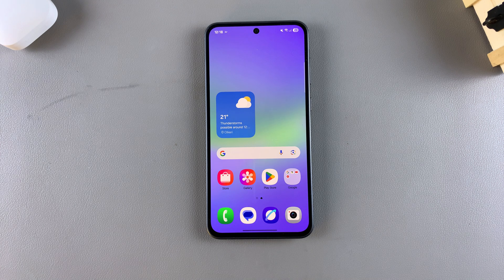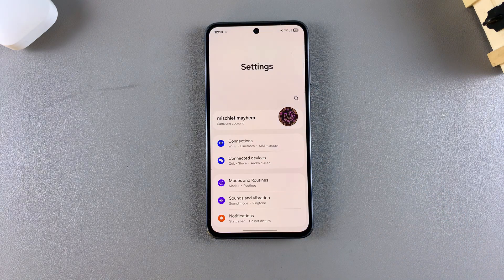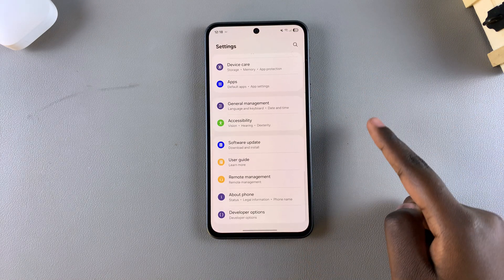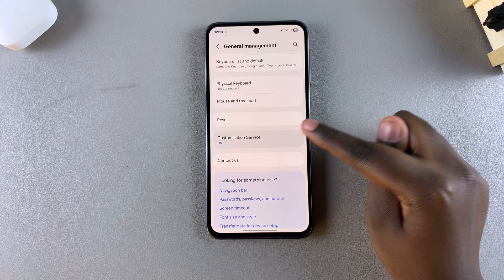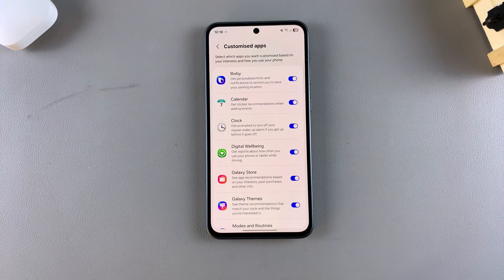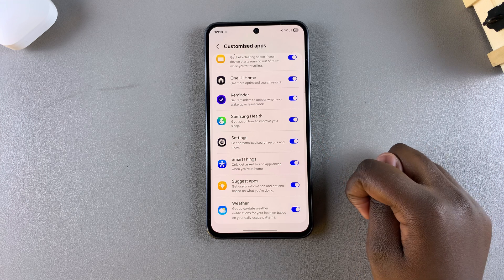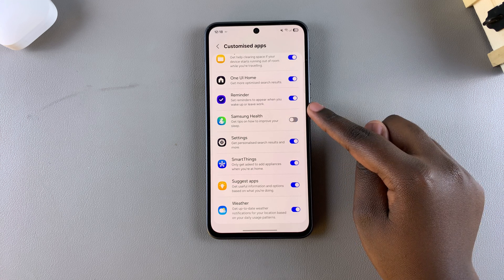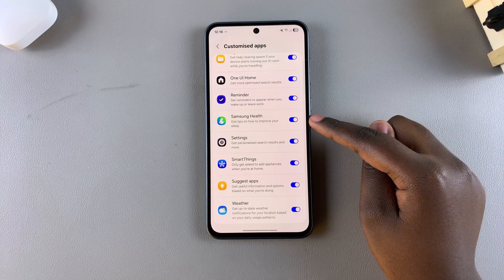How To Enable / Disable Customized Samsung Health On Samsung Galaxy A26/A36/A56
In this step-by-step tutorial, learn how to enable or disable the Customized Samsung Health feature on your Samsung Galaxy A26, A36, or A56. This setting allows you to tailor Samsung Health to better suit your personal preferences, activity tracking, and data management.

Whether you’re looking to enhance your fitness journey or simply streamline the interface, this guide will walk you through everything you need to know — quickly and efficiently.

How To Enable Customized Samsung Health

1. Open the Settings app. Next, select General Management. Under General Management, tap on Customization Service at the bottom of the screen

2. Scroll through the list of Customized Apps on your device and locate Samsung Health. Finally, tap on the toggle to turn it on.

How To Disable Customized Samsung Health

1. Open the Settings app. Next, select General Management. Under General Management, tap on Customization Service at the bottom of the screen

2. Scroll through the list of Customized Apps on your device and locate Samsung Health. Finally, tap on the toggle to turn it off.

Samsung Galaxy A36 5G

OnePlus 13

Cell Phone Tripod Adapter